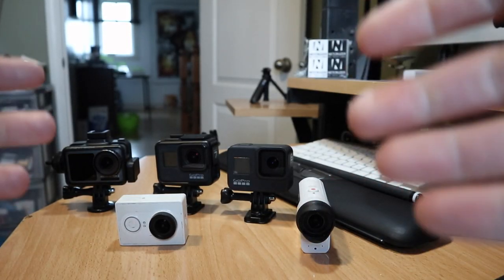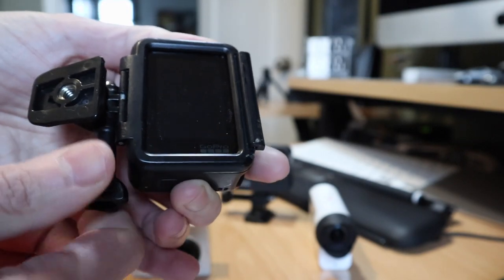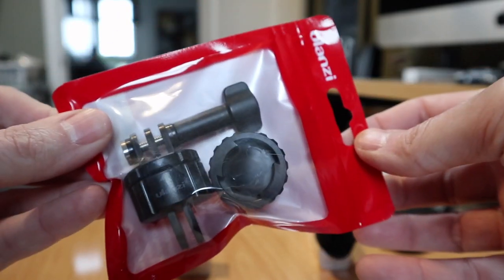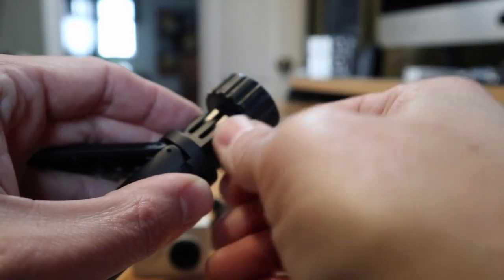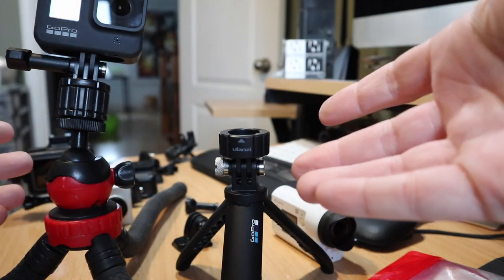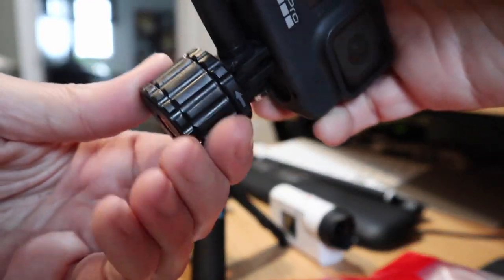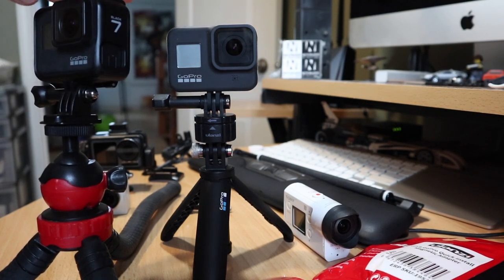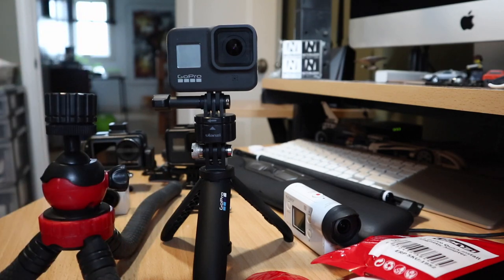Ulanzi GP-4 Magnetic Quick Release Camera Base Plate for GoPro - Netcruzer TECH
Ulanzi GP-4 Magnetic Quick Release Base for GoPro Unboxing and Review.  This Ulanzi Action Camera Magnetic Mounting system adapts GoPro (or DJI Osmo Action) to a magnetic camera base plate quick adapter that you can use on 1/4 tripod screw or gopro Action Cam finger mount accessories.

Other Action Camera Tripod screw mount adapters - USA UK CANADA

Stabilized Action Cameras:
GoPro Hero 8 Black Hypersmooth 4K 60 Action Cam: USA UK CANADA
GoPro Hero 7 Black Hypersmooth 4K 60 Action Cam: USA CANADA

APS-C Sensor Cameras:
Canon M6 mirrorless camera: USA UK CANADA